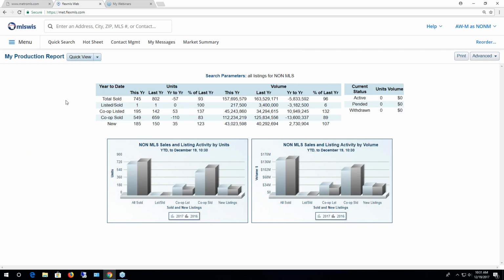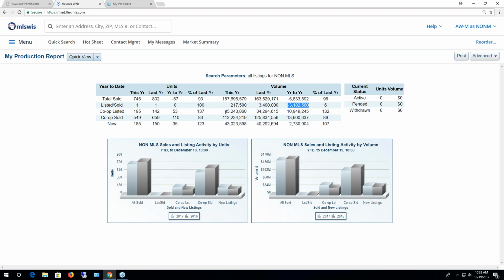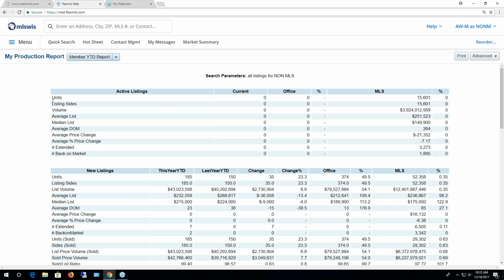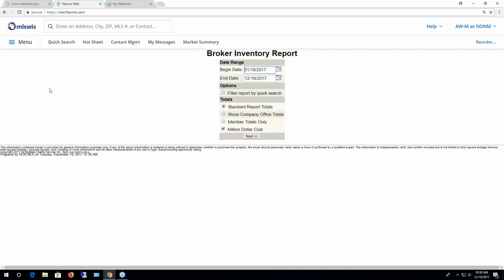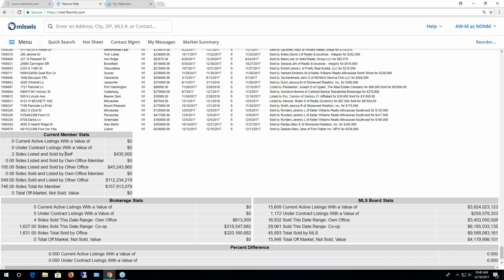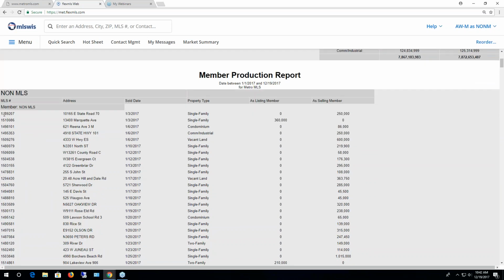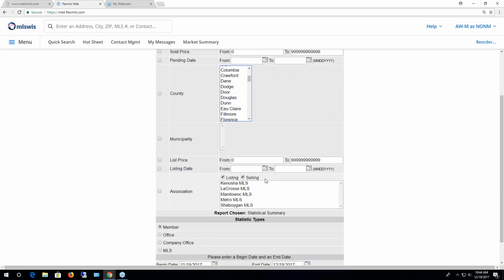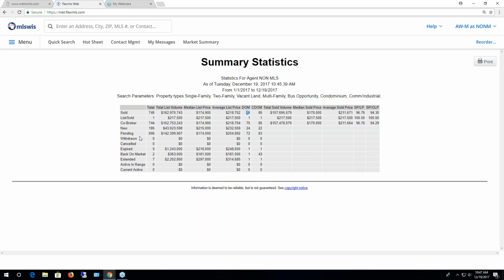Most Used Year End Stats Reports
This brief webinar reviews the most commonly used statistic reports for year end stats.